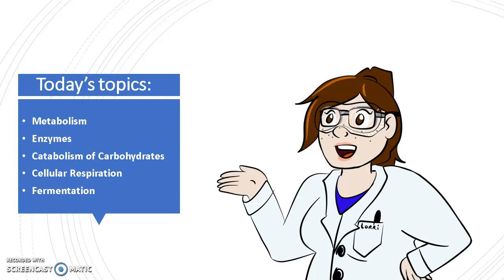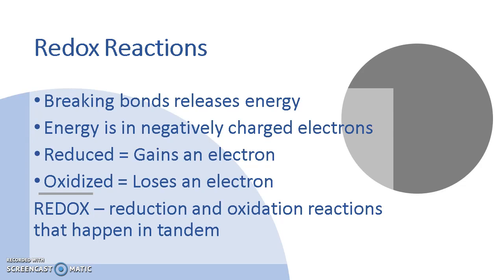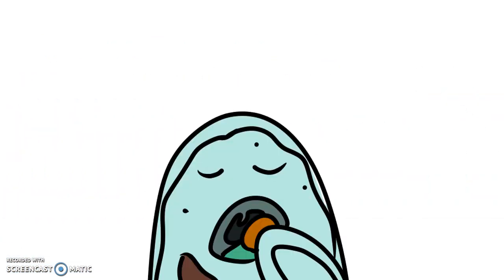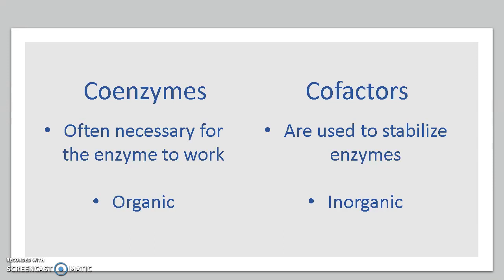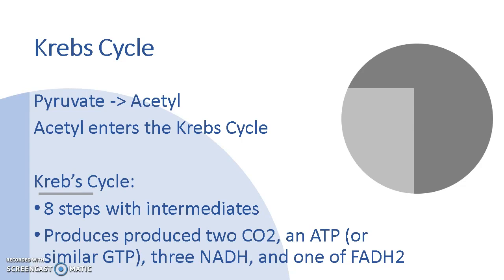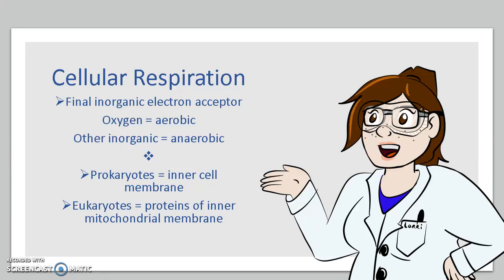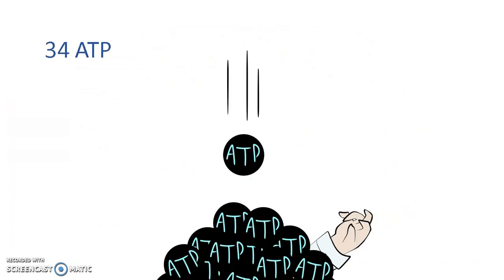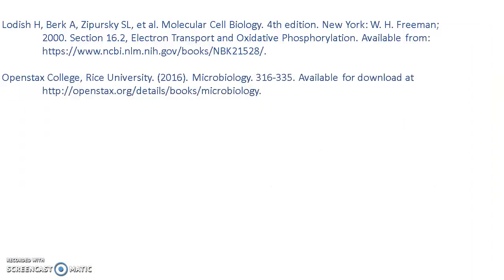Cellular Respiration and Fermentation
EDIT: FADH2 is the reduced form of FAD, not FAD+

This video covers:
Fermentation

Chemiosmosis and proton motive force

Substrate-level versus oxidative phosphorylation

The electron transport system

The Krebs cycle,

Glycolysis,

Enzymes,

ATP, FAD, NAD+ and NADP+

Redox reactions,

Auto- and heterotrophs

Metabolism.